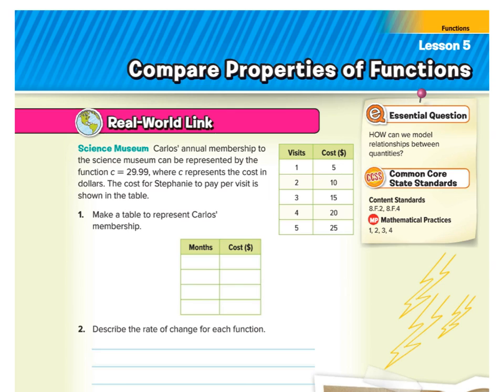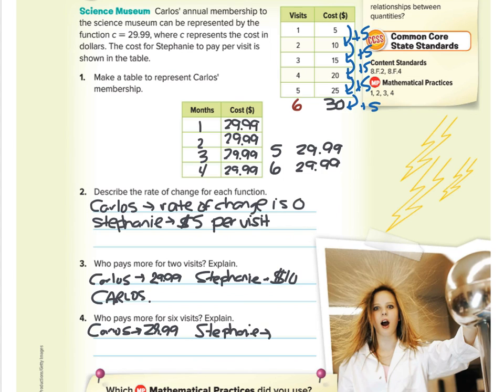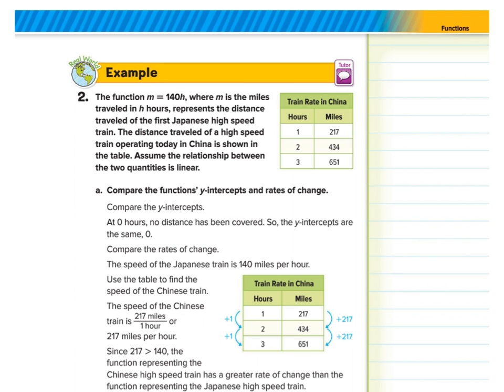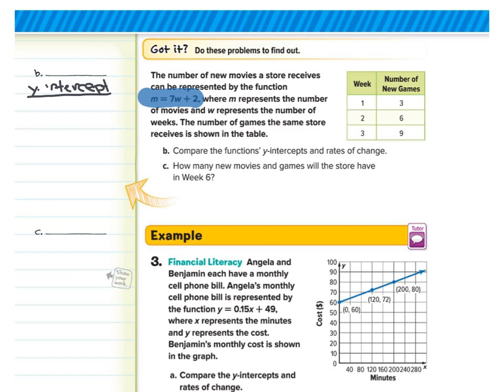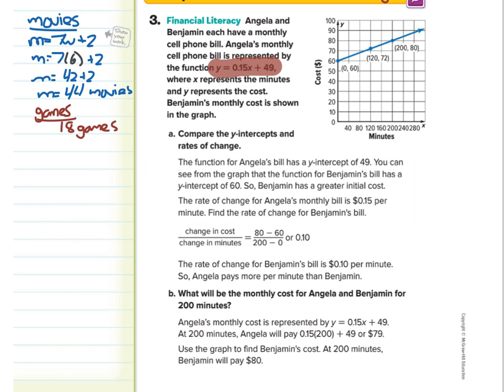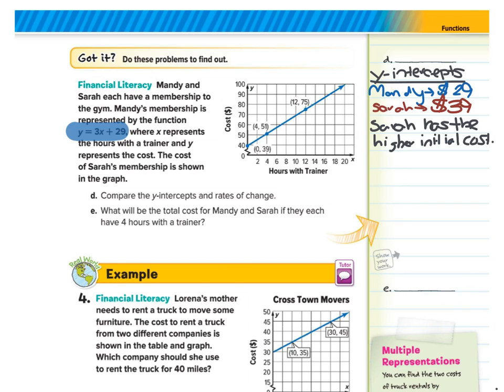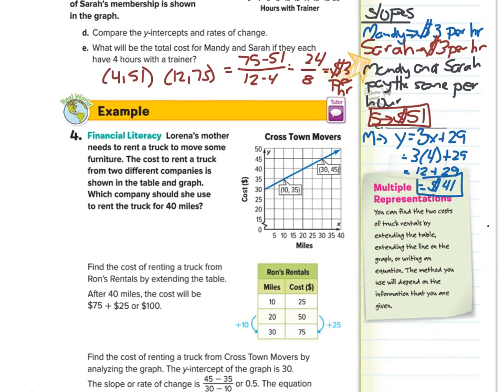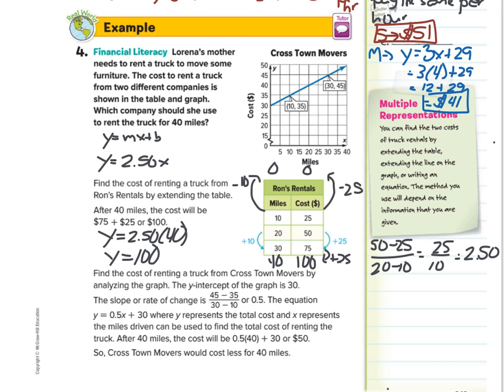Compare Properties of Functions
4.5 - Compare Properties of Functions (8th Grade Mathematics)

Sources of examples/illustrations/pages:
8-4/Algebra I: Key Concept Boxes and Examples  © The McGraw-Hill Companies, Inc. – Carter, John A. Algebra 1. Columbus, OH: McGraw-Hill Education, 2014. Print.

8-3/Course 3 Math: Book Pages and Examples © The McGraw-Hill Companies, Inc. – Glencoe Math Course 3

7-4/Pre-Algebra: Key Concept Boxes, Diagrams, and Examples  © The McGraw-Hill Companies, Inc. – Carter, John A. Glencoe Math Accelerated. Columbus, OH: McGraw-Hill Education, 2014. Print.

7-3/Course 2: Book Pages and Examples © The McGraw-Hill Companies, Inc. – Glencoe Math Course 2